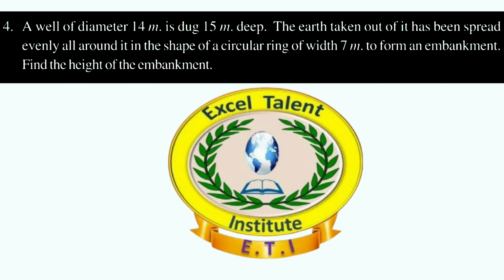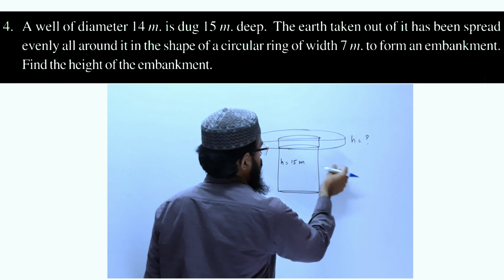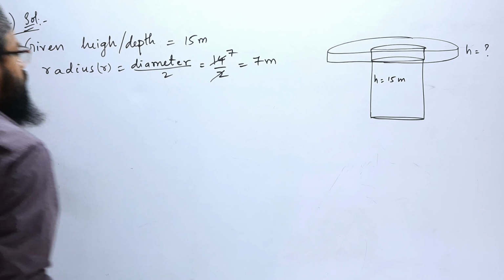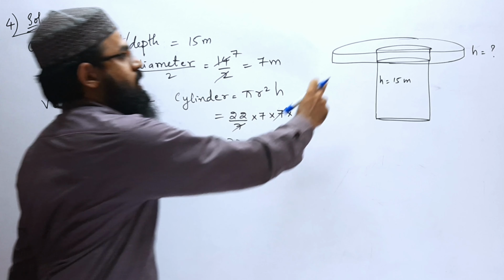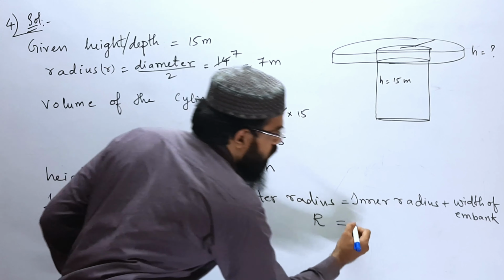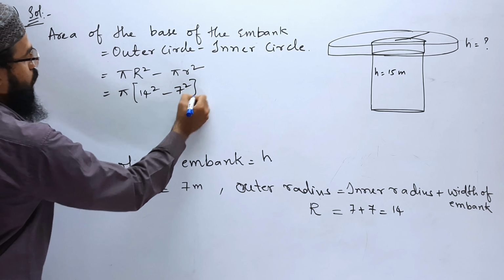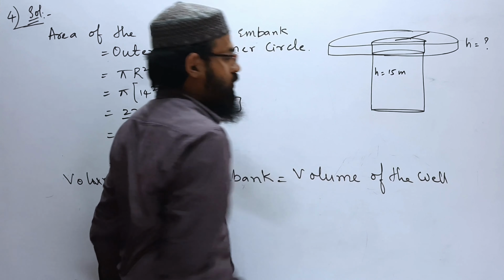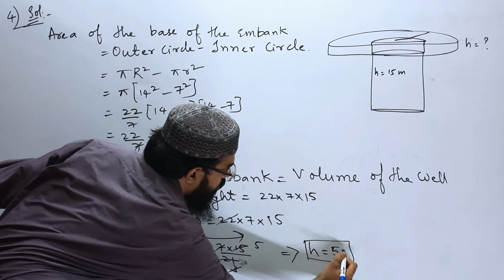10.Mensuration Ex:10.4(4th problem) 10th class SSC,CBSE TELANGANA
10.Mensuration Ex:10.4(4th problem) 10th class SSC,CBSE TELANGANA